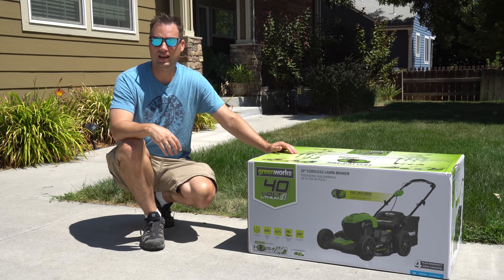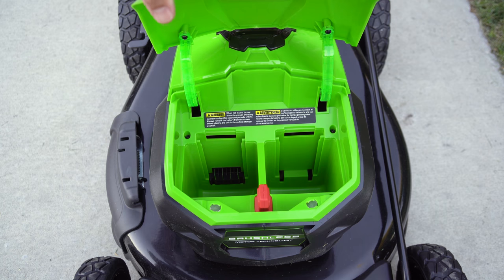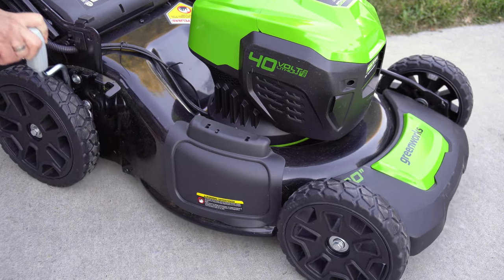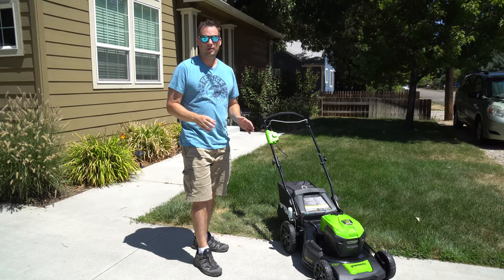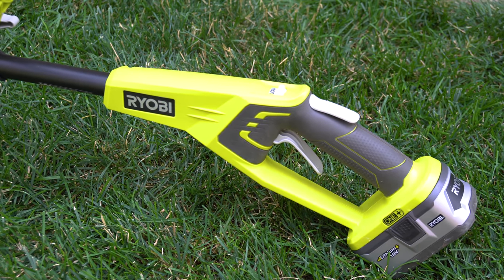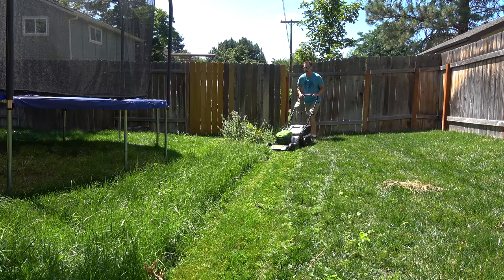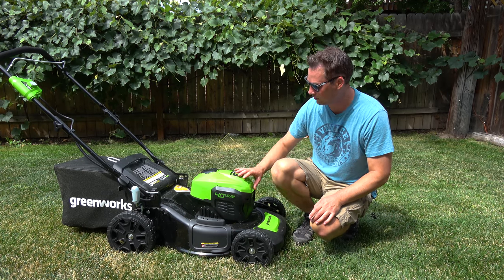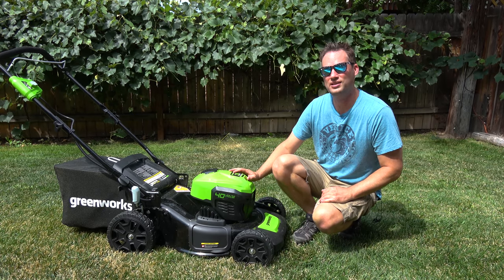Greenworks 40V Cordless Electric Lawn Mower Review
Review of the Greenworks MO40L410 cordless electric lawn mower.

Mowers:
20 inch mower with 1 battery & charger
21 inch mower (Nice deal W 5Ah battery )

Batteries:
5Ah battery now available!
4Ah battery (on sale)
Extra charger

Favorite cordless yard devices:
Greenworks leaf blower (awesome)
Greenworks chainsaw
Ryobi weed eater

Pros and Cons:
Pros:
Lightweight, easier to push than my self propelled husqvarna
Quiet.  So quiet you could probably mow at night
No exhaust smoke.
Battery only half way used to mow my smaller lawn see aerial shot in video.
Helpful indicator lights on battery to show how much charge is available.
Great power. I was not expecting it to be this powerful.  As good as my 6.5PH gas mower cutting high lawn.
Less dust kicked up and less allergies.
Can fold up and lean against the wall.

Cons:
I wish power cord could be directly plugged into the mower without taking the battery out to charge
Wish the battery was a little easier to pull out.
Even though I didn't need a second battery I wish second battery could power mower without having to switch slots.

Final thoughts:
Overall I'm extremely happy happy with the Greenworks mower and I would highly recommend it to anyone.  I think I will go battery powered from now on.